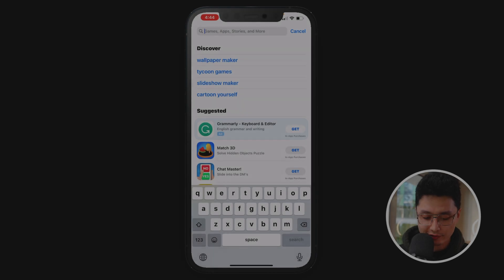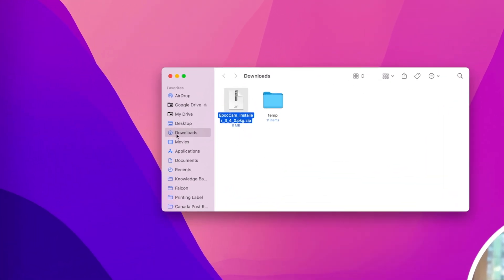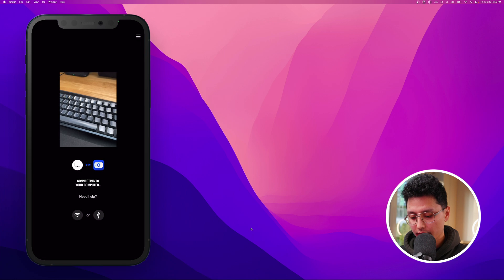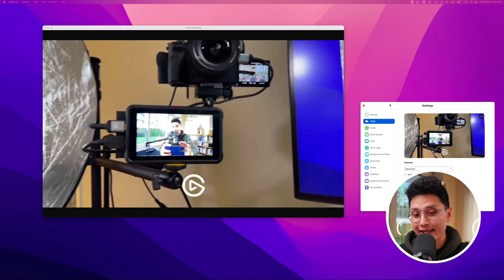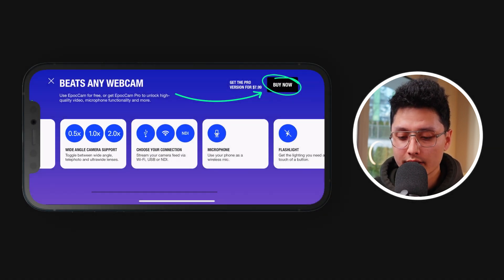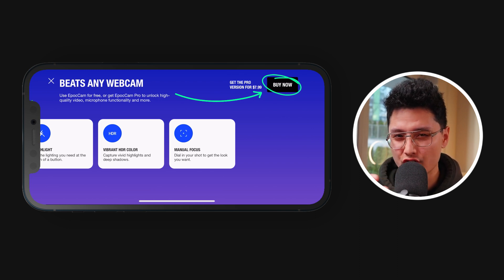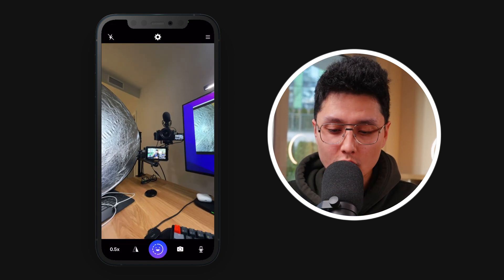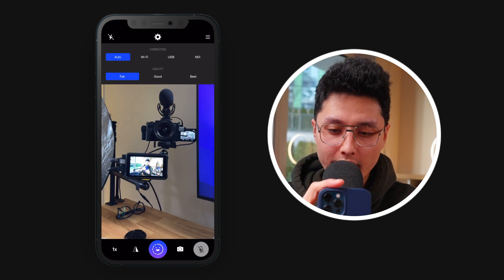How to Use iPhone as Webcam (ZOOM or OBS) EpocCam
In this video, I'm going to show you step by step how to an iPhone and use it as a webcam for Zoom or online streaming with OBS.

Timecode:
00:00 Intro
00:37 Download EpocCam App
01:14 Download & Install Drive on Mac
02:09 Test with Zoom
02:55 Pro App Features
04:23 Pro App Features Review
05:37 Final Thoughts

The setup is super simple and useful, drop a comment if you enjoyed it!

PS. this application is for Apple only at the moment.
- NEW HERE? -
My name is Tario Sultan. You will see a mixture of tutorials, tech, crypto videos in this channel. That's who I am :)